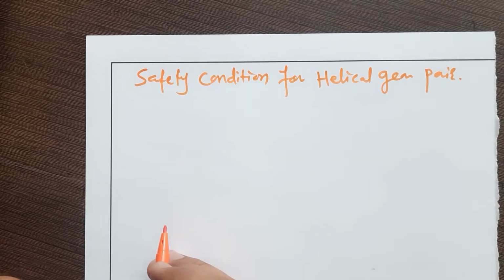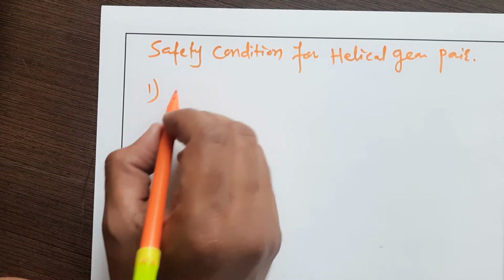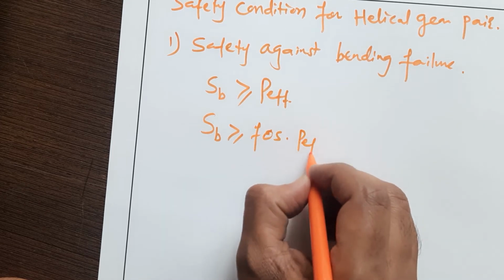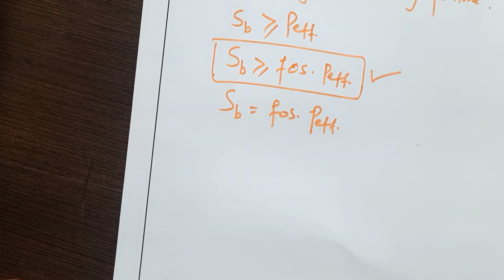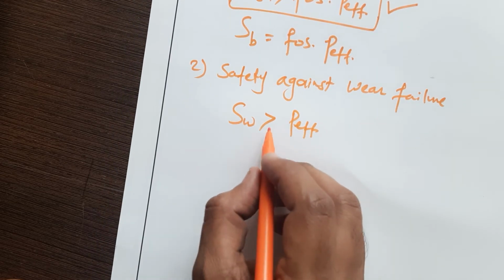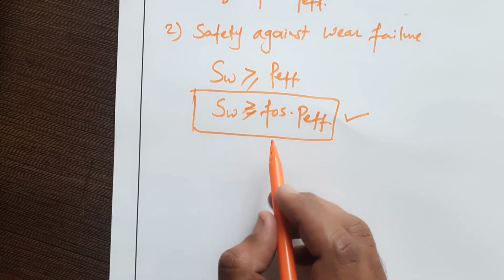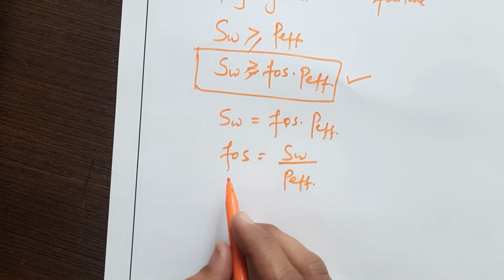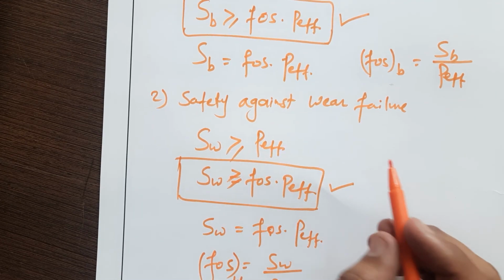D 2.14 Helical Gear | Safety Conditions of Helical Gear